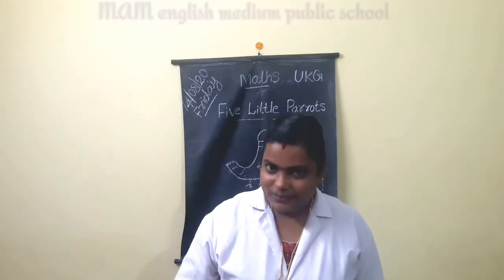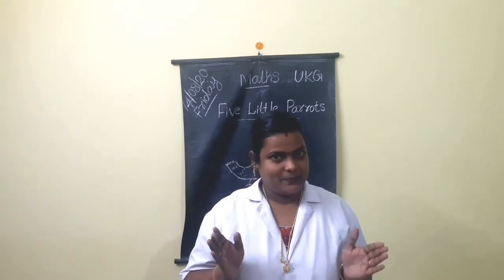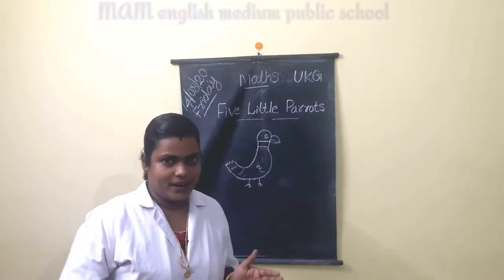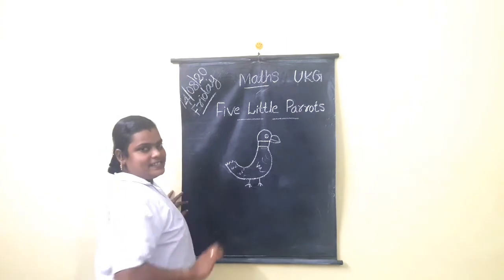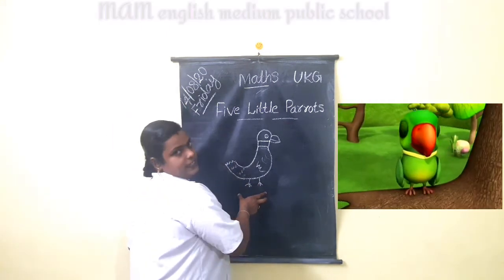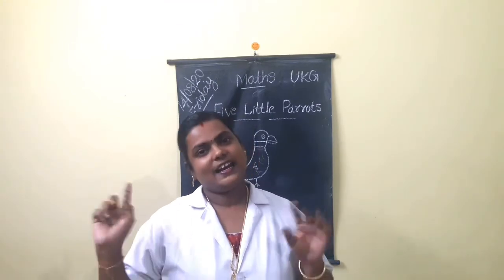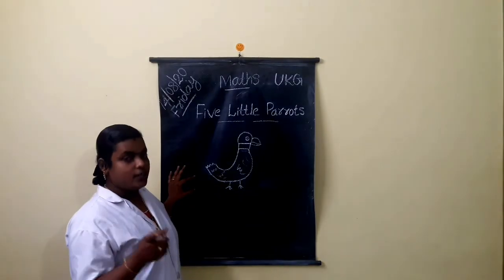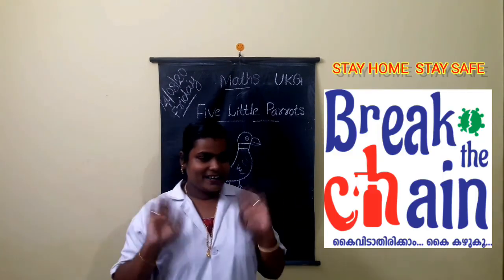CBSE UKG MATHS rhyme- five little parrots #13//MAM ENGLISH MEDIUM PUBLIC SCHOOL